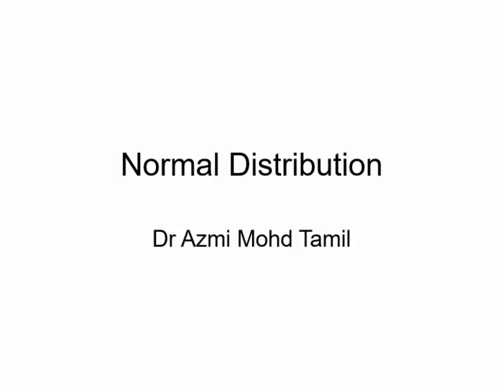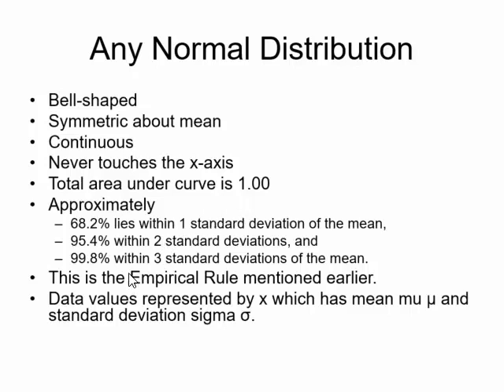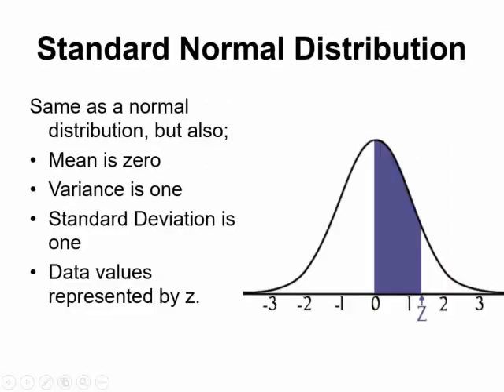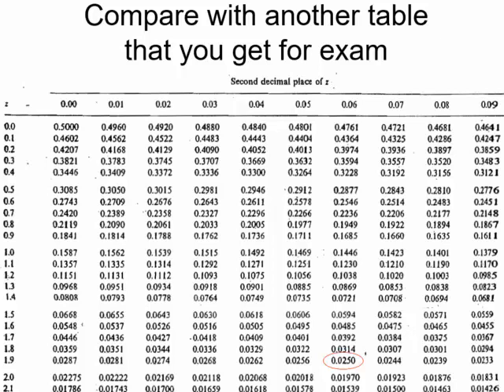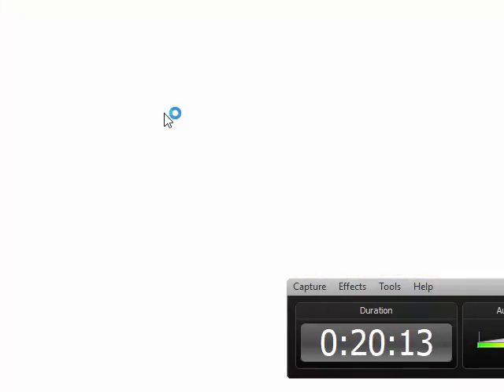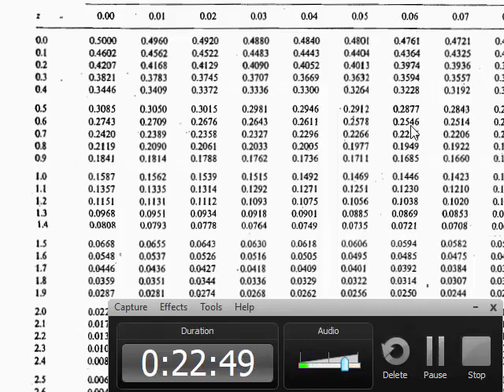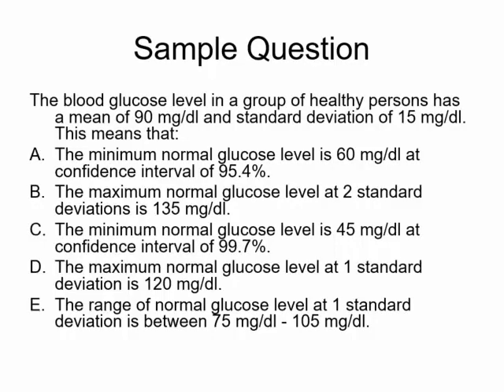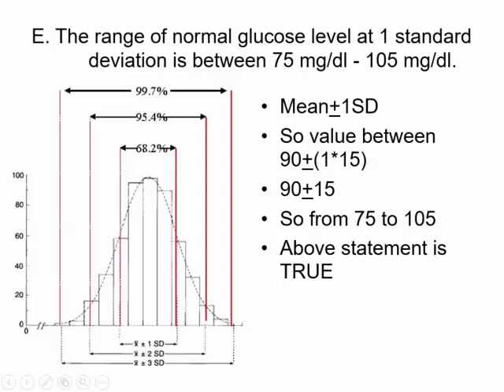Normal Distribution Lecture for UKM PJJ Students